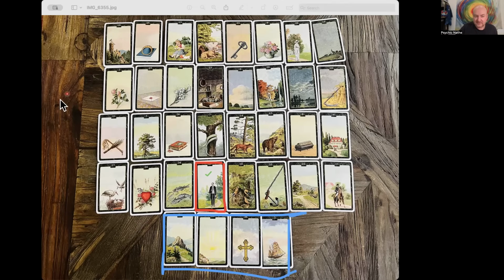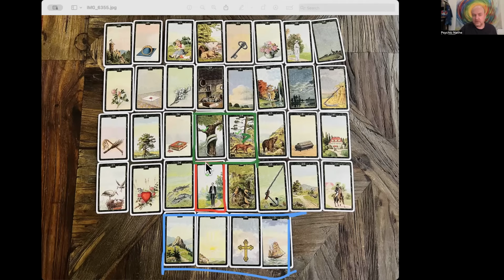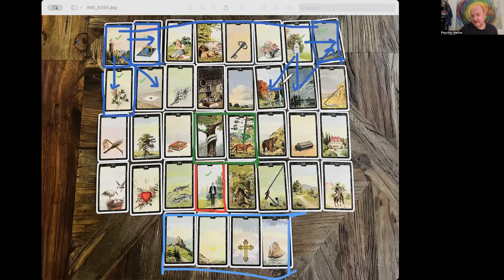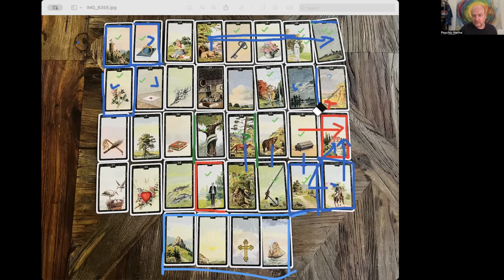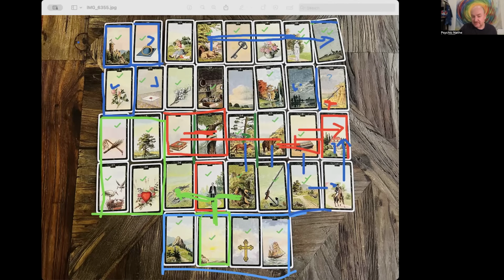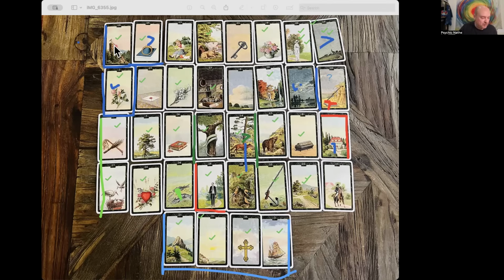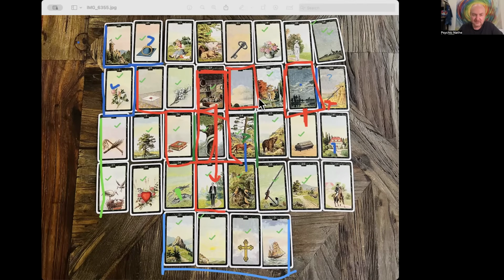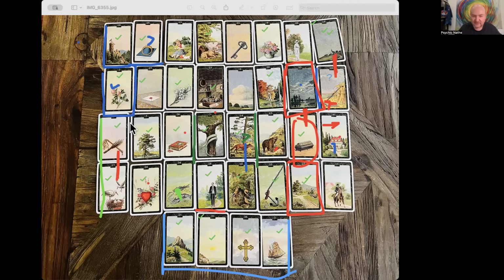Gavin Newsom President ? Enemies, Putin, Kamala Harris, Secrets, A Trip, A Crossroads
Learn To Reading Playing Cards

MYSTICAL TAROT OF THE SAINTS BOX SET

Into Reiki ? Discover The World's First Interactive Codebook of Reiki Symbols
ReikiPedia — The World’s First Interactive Codebook of Reiki Symbols ✨ Limited Founder’s Lifetime
ReikiPedia — The World’s First Interactive Codebook of Reiki Symbols | Monthly Access Edition!
Reiki Symbols PNG Bundle (77 Symbols, 300 DPI, 300+ Graphics) The "Stardust Collection" | Personal Use